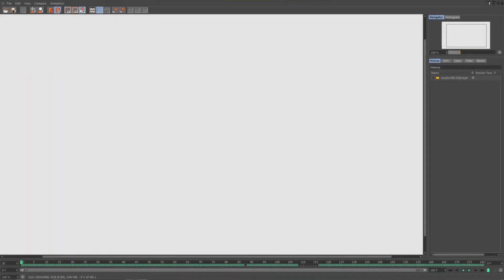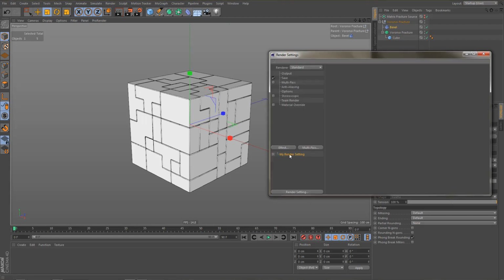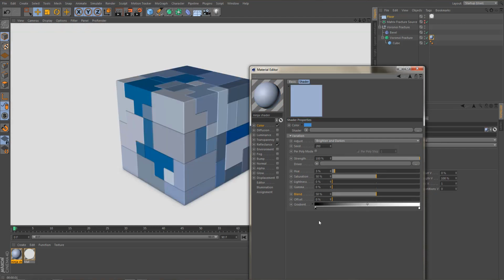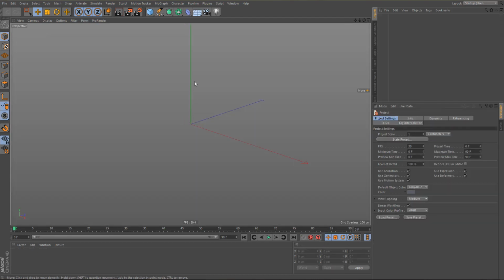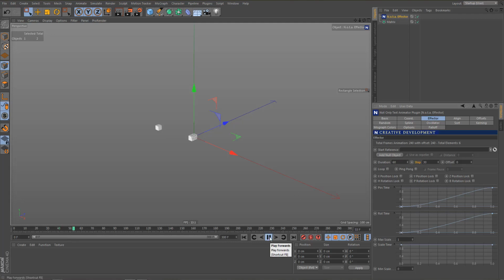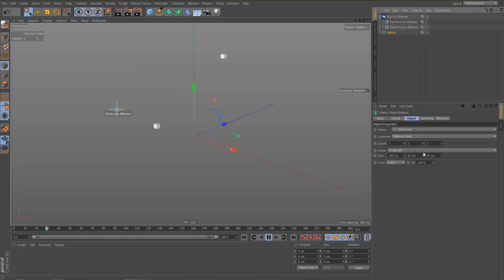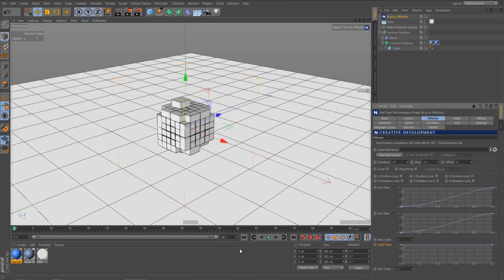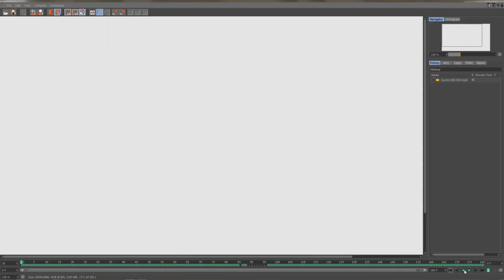Simple MoGraph Animation using Voronoi Frachture and the NOTA Effector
In this tutorial we'll be creating a simple animation of a cube consisting of Tetris-shaped pieces using the Voronoi Fracture object and a Mograph plugin called the NOTA Effector.

Cheers
contrafibbularities